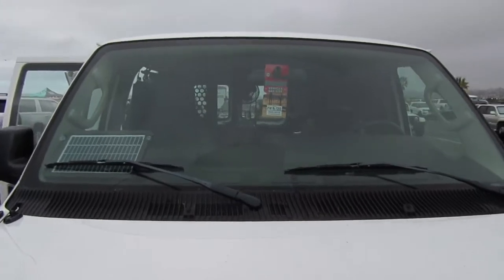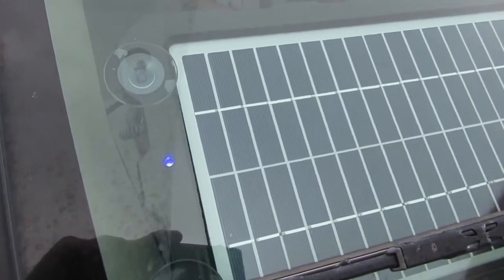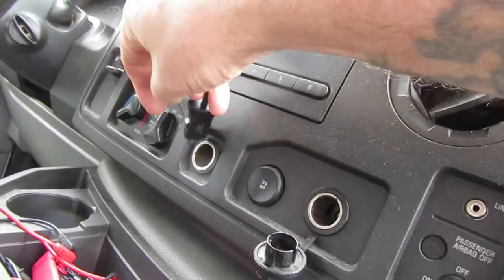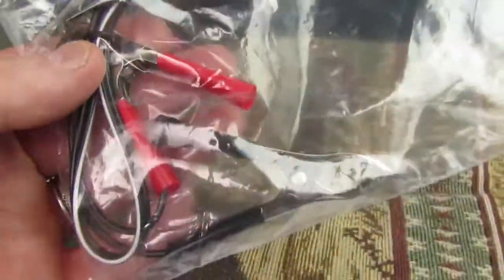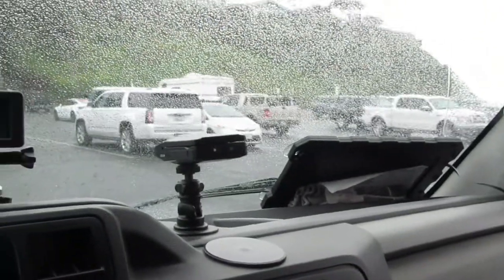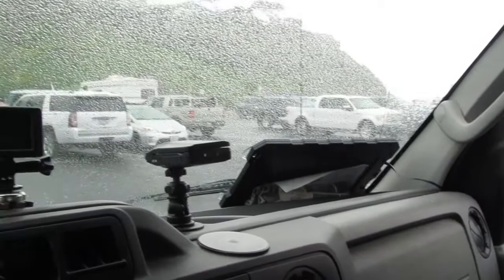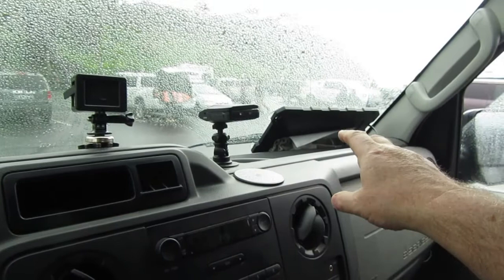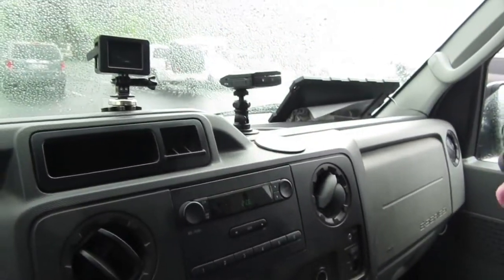7.5W 12V Solar Trickle Charger for Car Battery, Portable and Waterproof Solar Battery Maintainer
7.5 W Solar Panel
3.3 W Solar Panel